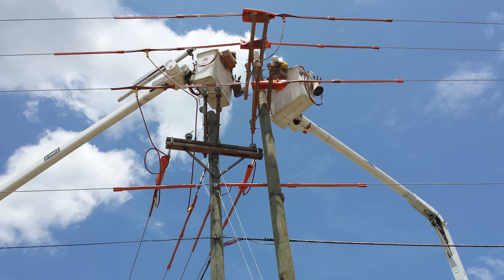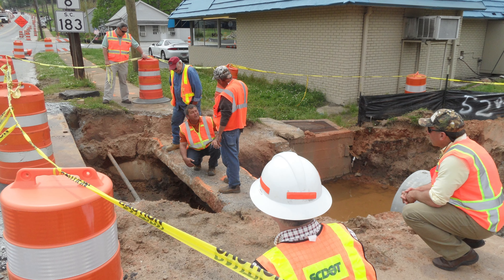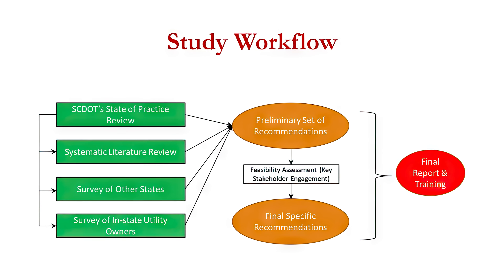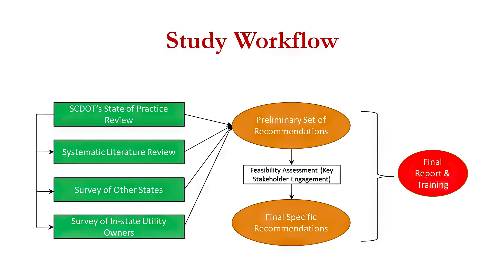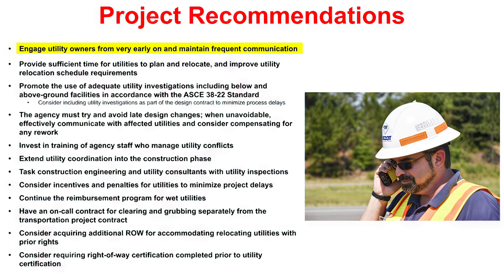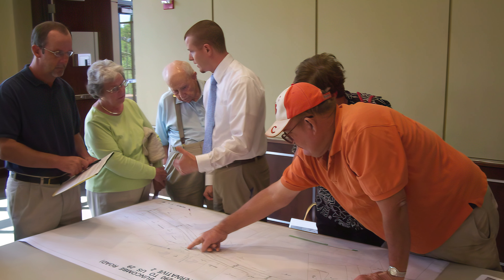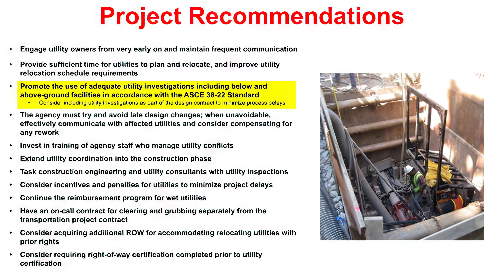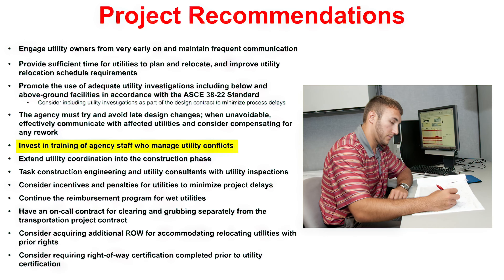Impact of Utility Delays on Project Delivery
Utility issues often cause significant delays in transportation construction projects. This research project studied the current utility process at the South Carolina Department of Transportation (SCDOT) and provided recommendations to minimize overall project delays. The recommendations are derived from the combined synthesis of the literature, survey of state DOTs, and survey of in‐state utility owners. Several best practices with process, financial, and legislative implications are offered for SCDOT to consider as recommendations.